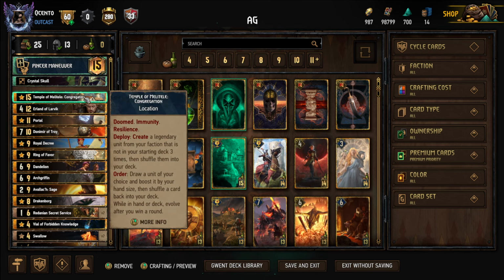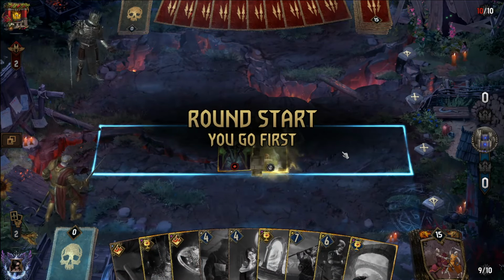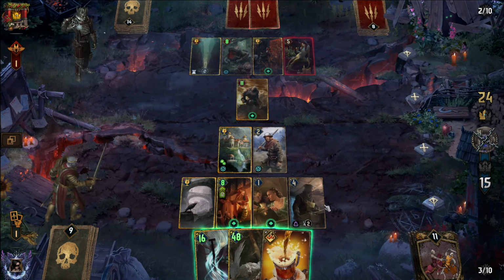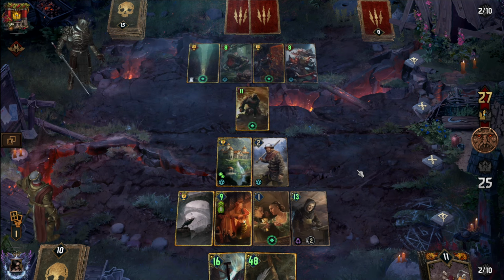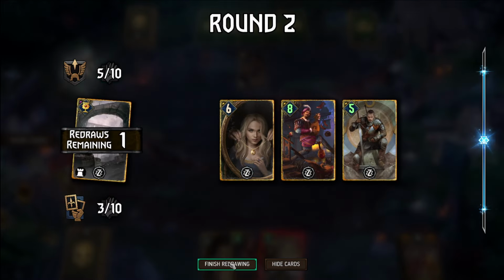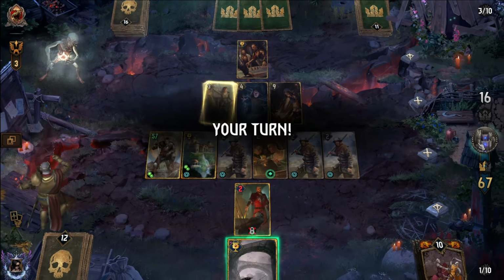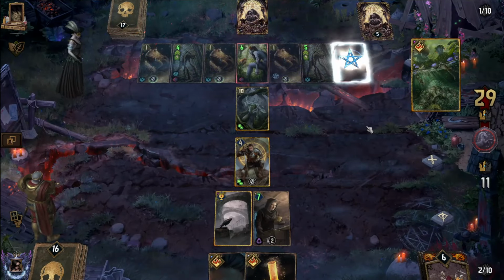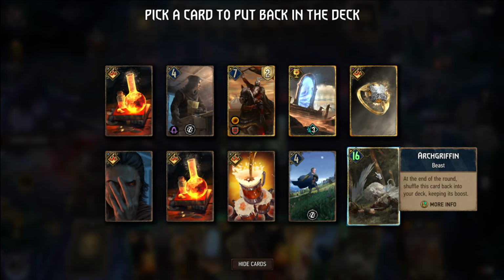GWENT | THE BEST ARCHGRIFFIN DECK IN THE GAME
I spent an entire night trying different ways to make this highly ambitious but unplayable card remotely good and FINALLY, I came up with something that started winning games. I believe that this is the best and most consistent way to play Archgriffin in Gwent. In this video, I discuss card selection, reasoning and strategy before playing 4 games with live commentary for reference.

This is a meme deck and NOT a competitive deck.

Considerations: Griffin Witcher Ranger, Sangreal

Intro/Deck Explanation: 0:00
Game 1: Monsters Overwhelming Hunger 6:47
Game 2: Nilfgaard Imperial Formation 16:32
Game 3: Scoia'tael Nature's Gift 28:18
Game 4: Nilfgaard Double Cross 41:10